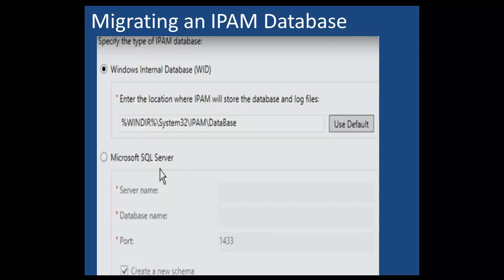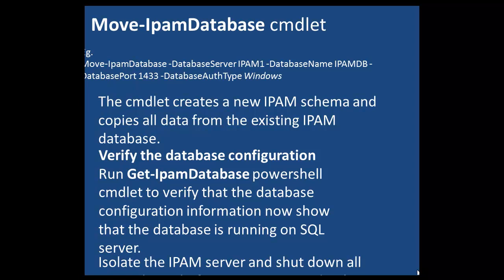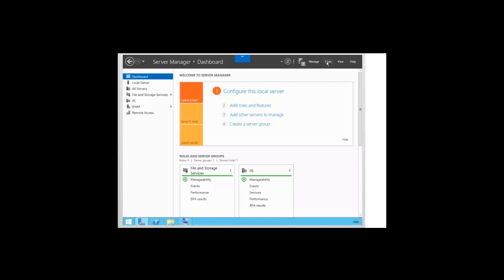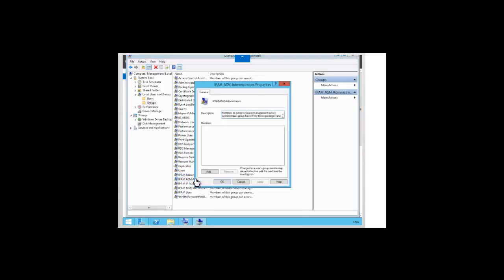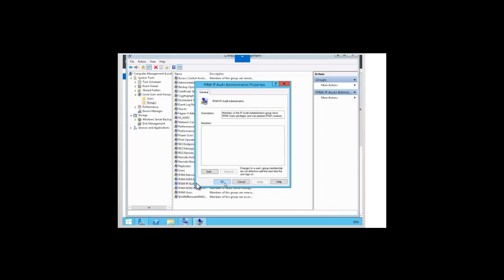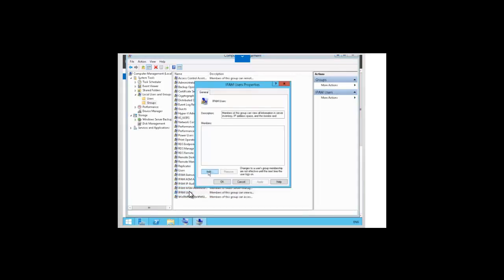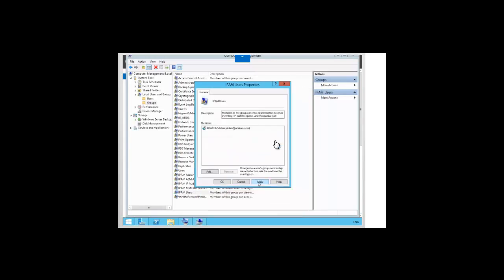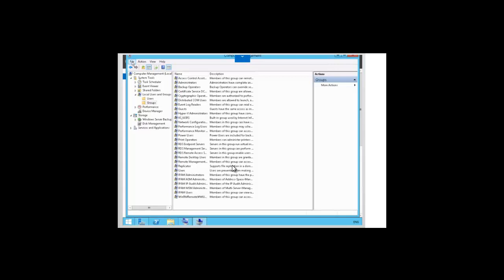Migrate IPAM Database - Delegate IPAM Administration - Etechtraining.com